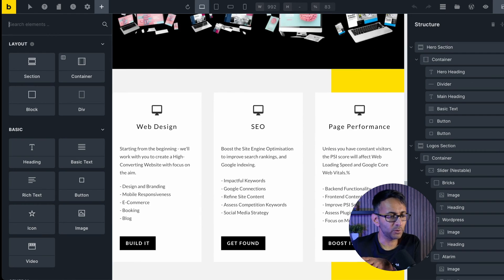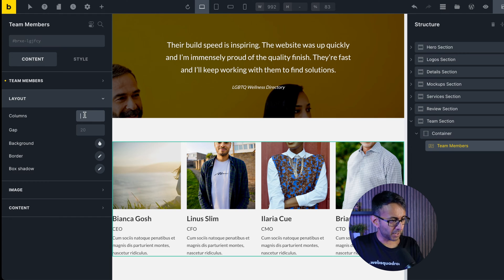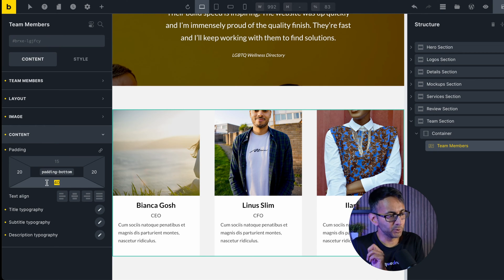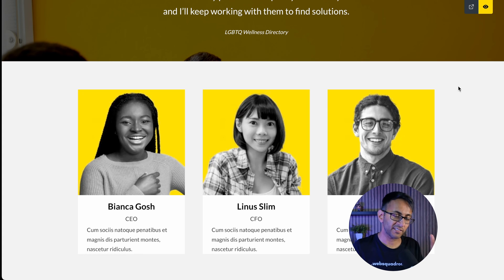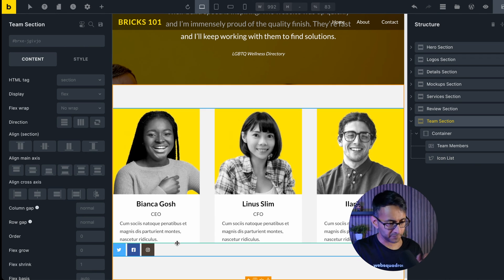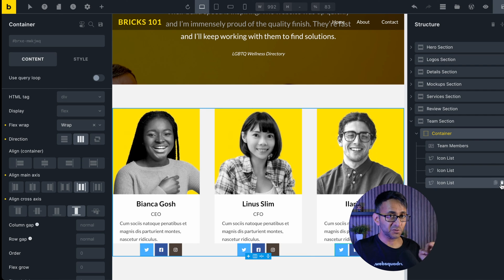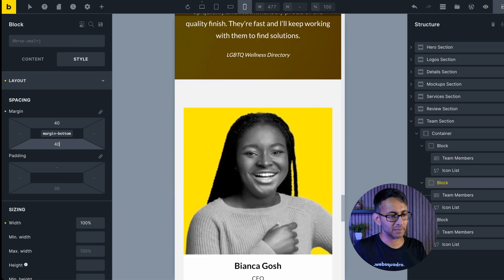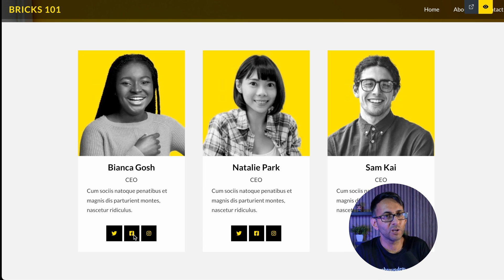Bricks 101 Part 21 - Add a Team Section - BricksBuilder.io - Bricks Wordpress Tutorial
We'll use the Team Element and go beyond.